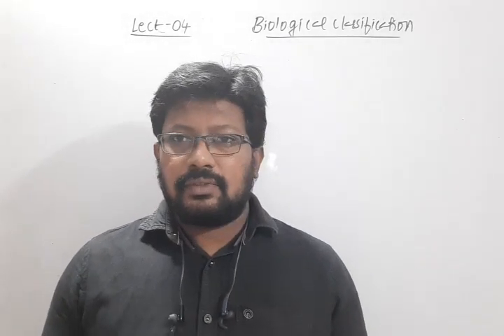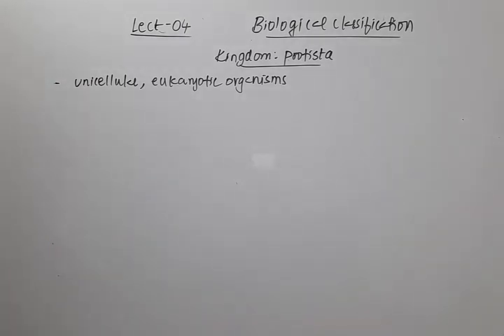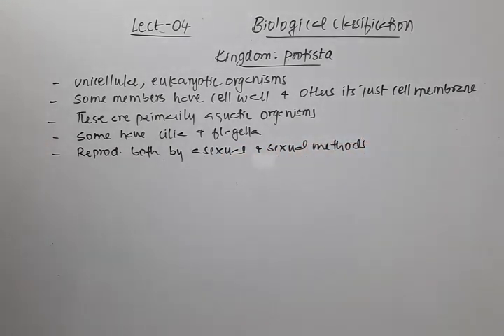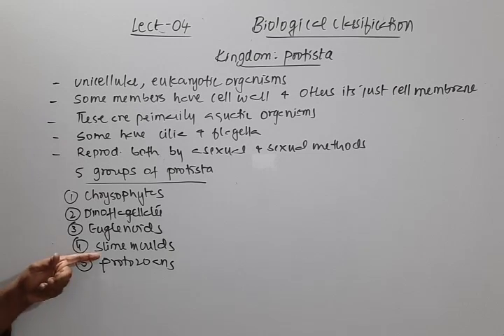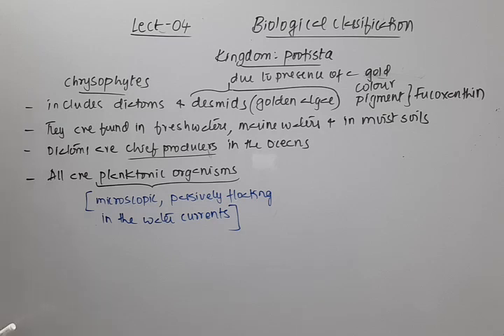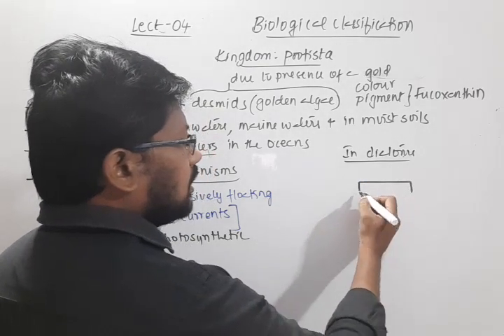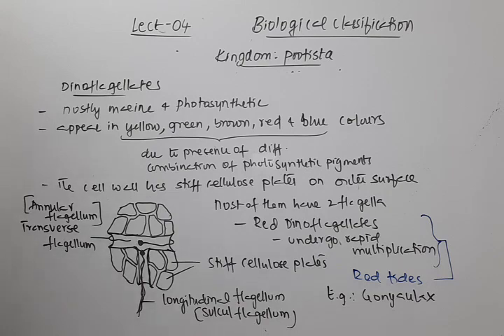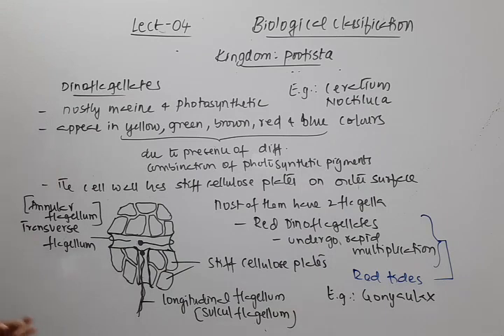Lect-04 | II PUC Biology | Biological classification | Rajkumar sir